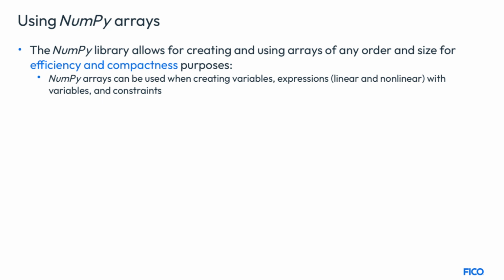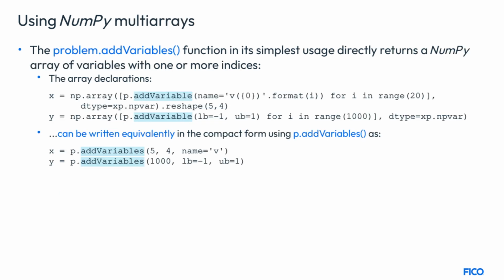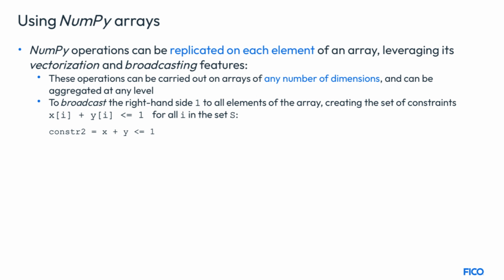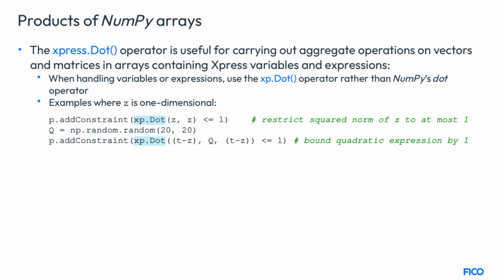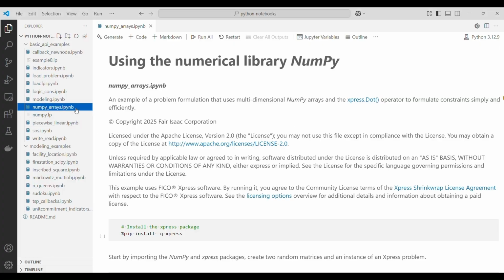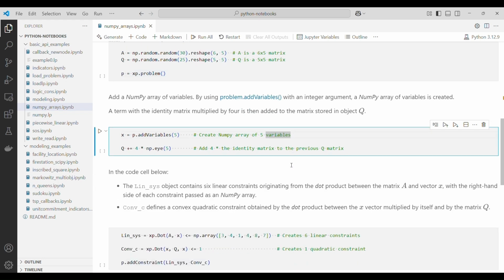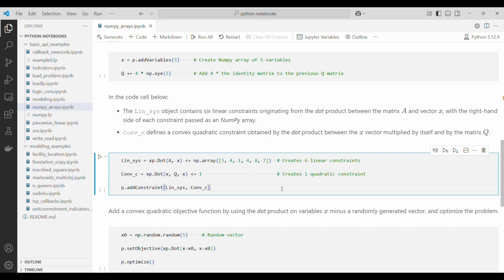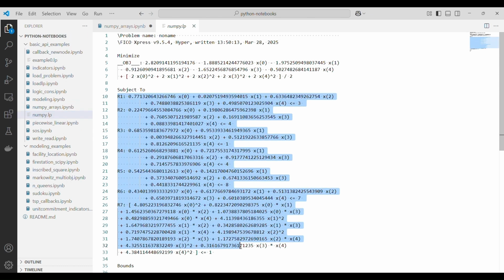FICO®️ Xpress Python API - Using the numerical library NumPy